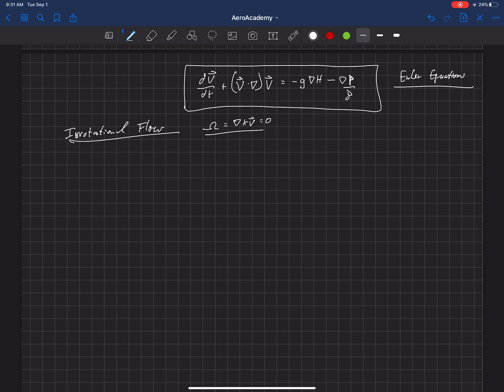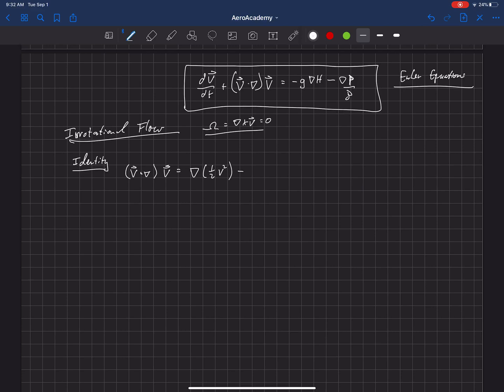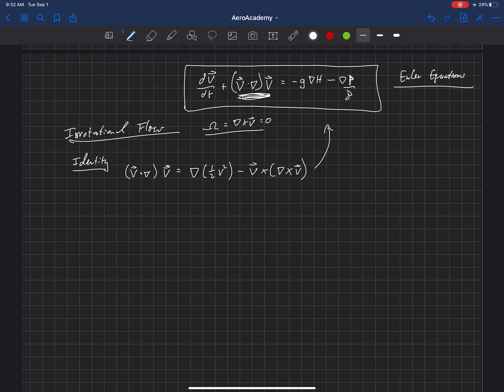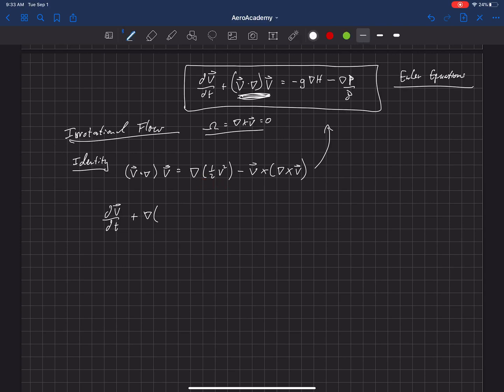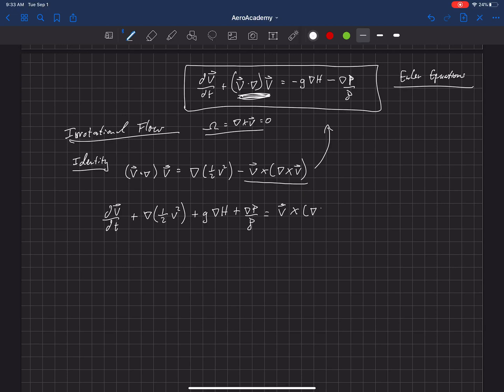Fundamentals of Aerodynamics . Governing Equations of Fluids . Irrotational Flow